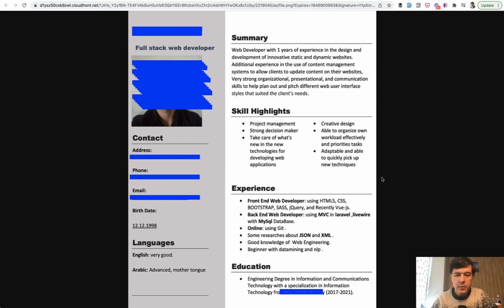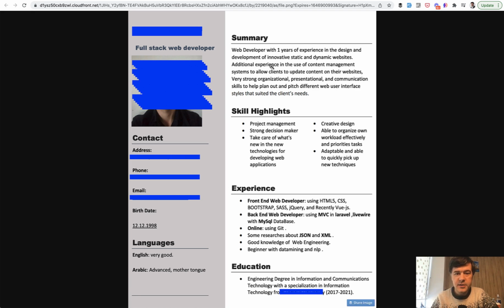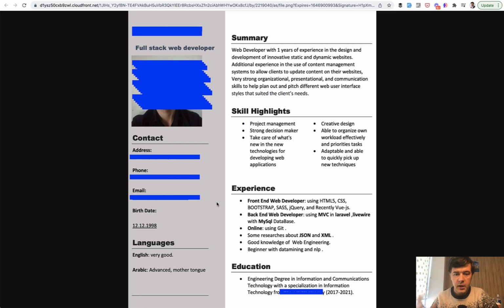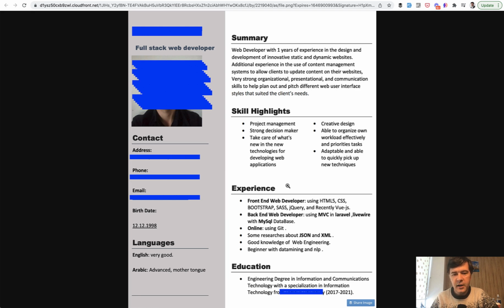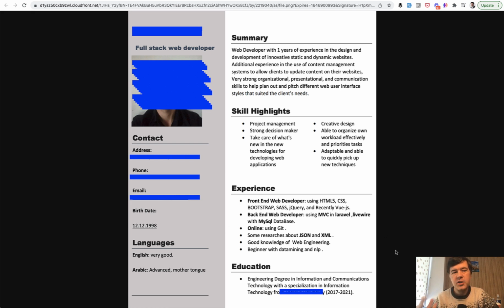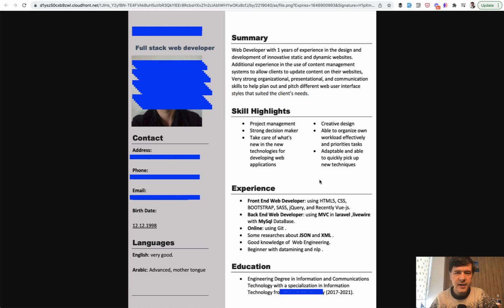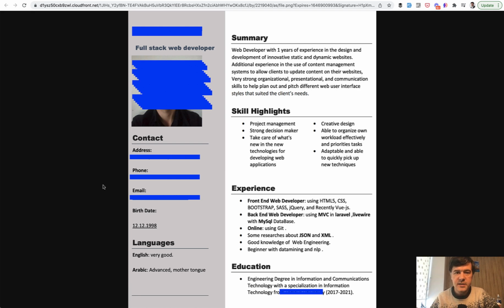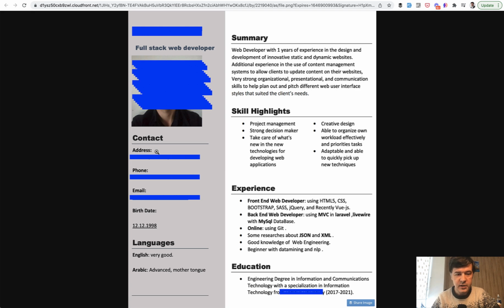Junior Dev CV Review: 5 Improvements I Suggest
Today I'm reviewing a CV from a person who emailed me and asked for such help. I hope it will benefit not only the author but other junior developers as well.